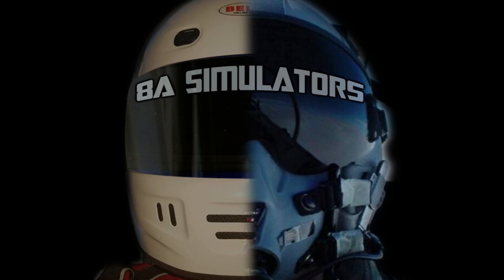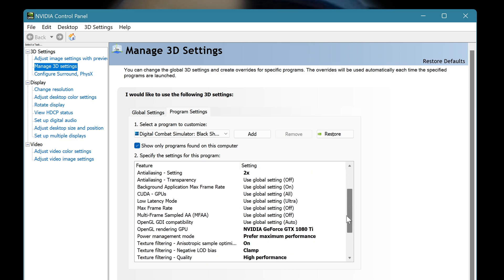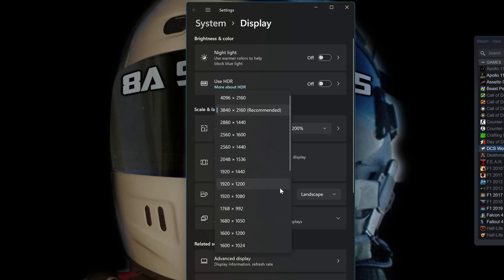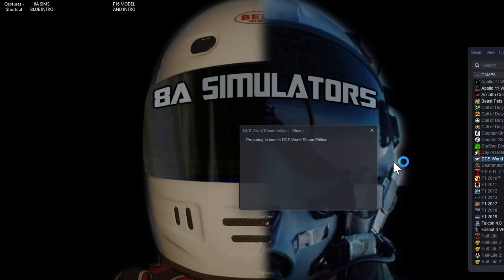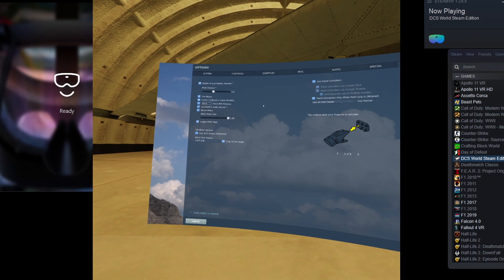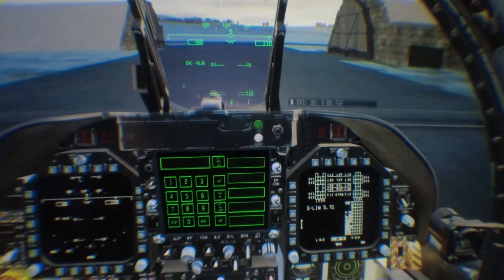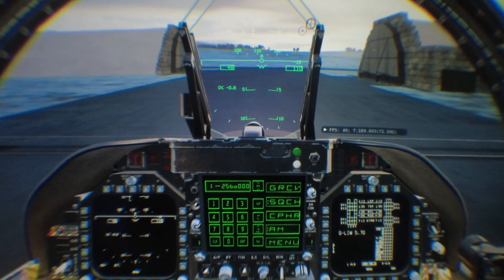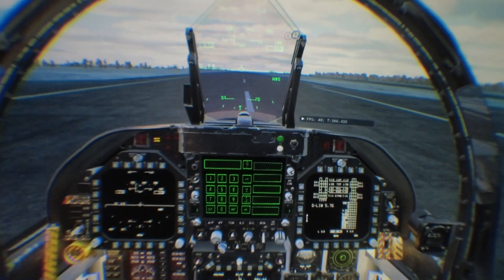DCS 2.8.1 STEAM VR MY SETTINGS HP REVERB G2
These are all my settings for the new DCS version 2.8.1 after a new test lowering the steam vr resolution and increasing the pixel density inside DCS, for HP REVERB G2.
I captured the DCS footage using a camera inside my HP REVERB G2 headset, recording through the lenses to try to share the amazing 3D effect in virtual reality.
MY HOMEBUILD:
MOTHER BOARD ASUS MAXIMUS  X FORMULA R.O.G
ASUS R.O.G GTX 11GB 1080ti GPU
INTEL i7 CPU 8700k
32GB RAM
SSD 3TB GAME LOCATION
Cheers!